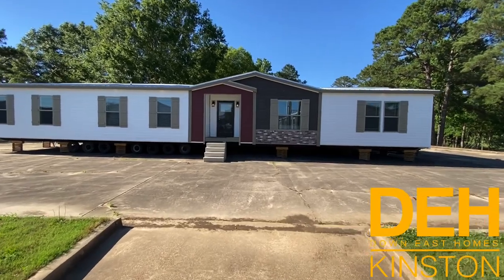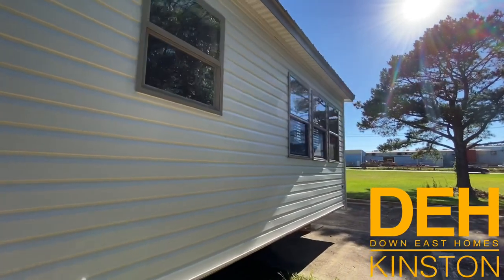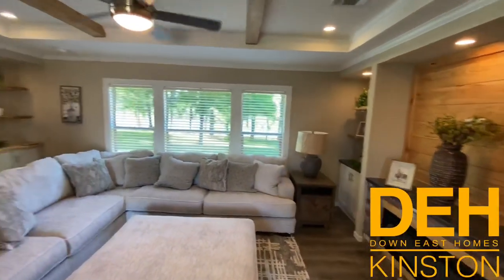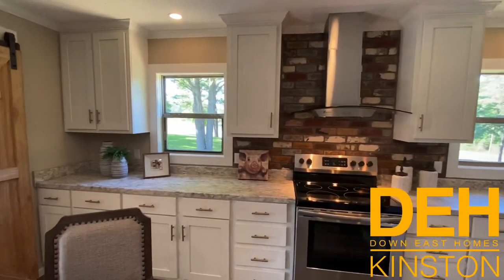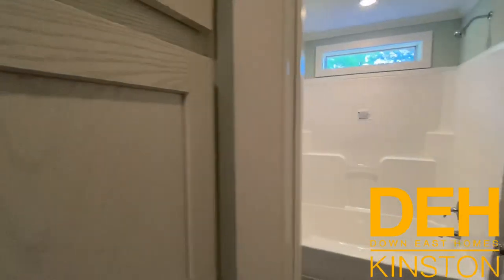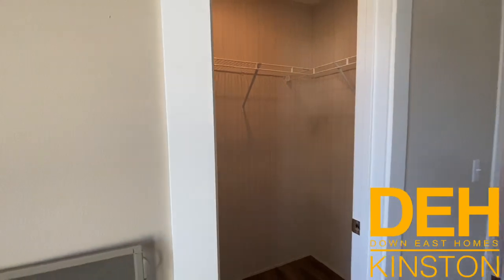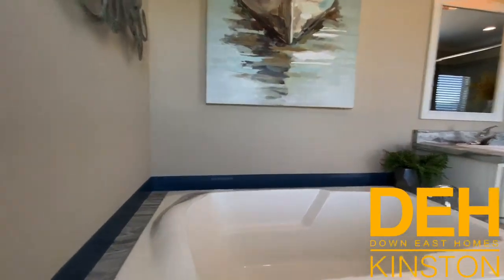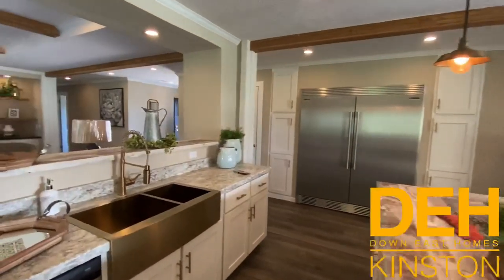Helicon 2.0 | Home Tour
This is a home that you could see yourself being cozy and wrapped up in a blanket. This house is about 2,280 Sq ft and has 4 bedrooms and 2 bathrooms. This home also has every feature you could imagine. for more info click the link below to our website below. This home is named the Winston Helicon 2.0

Starting with an ultimate kitchen, open concept living room, and a tiled shower to die for. This home is like nothing on the market today. This is a home that will beat every home on the market today.

This home is made by Winston Home Builders. The quality of this home is the best I have seen in a long time. You get so many upgrades that are included in this price I don't know how we even make any money. If you would like more information on this home please click the link below and someone from our team will reach out to you.

We love to show off our homes here at Down East and it would not be possible without our subscribers.